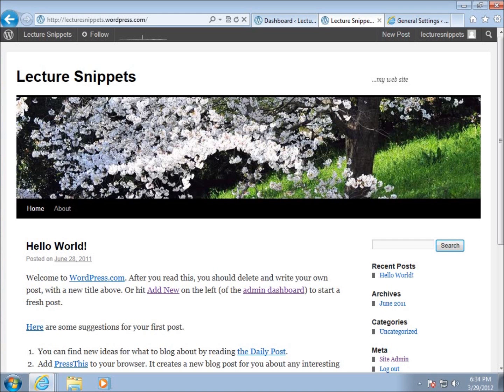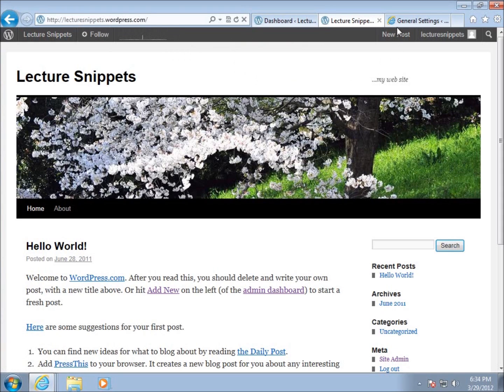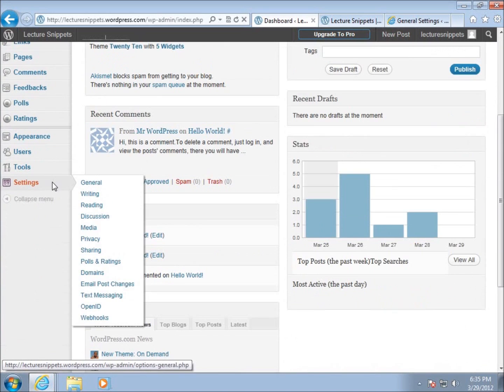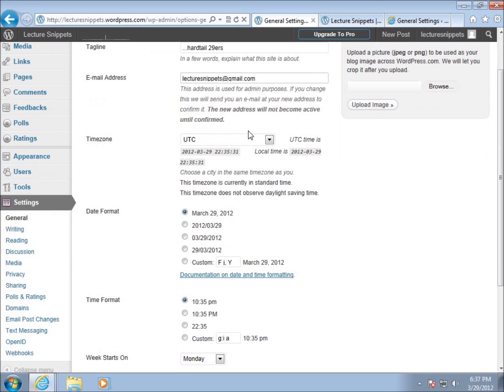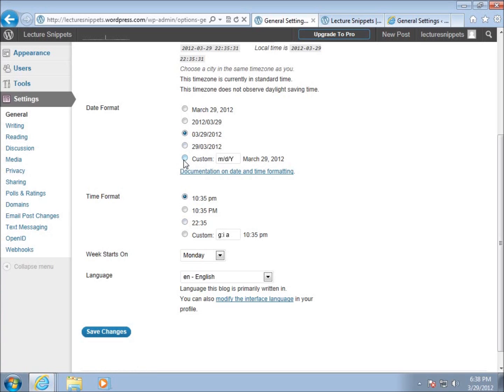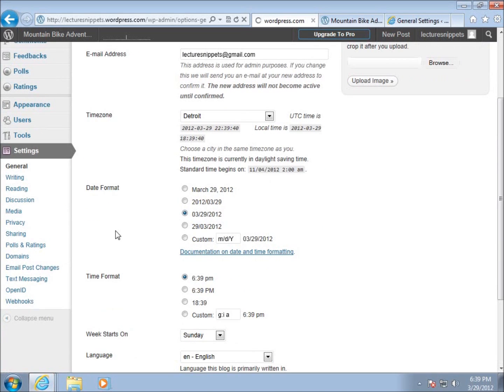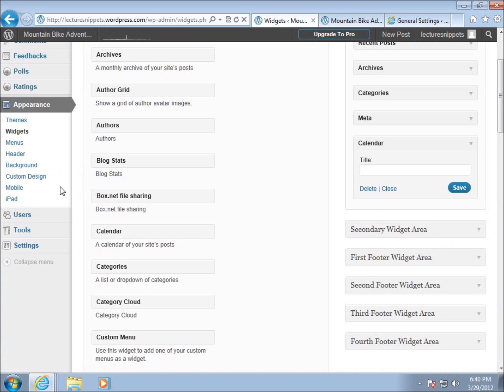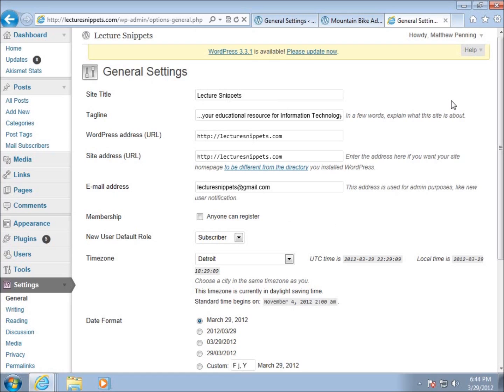Wordpress 3 Essentials Lesson 5 - Configuring the General Settings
In this video I make a few changes to the General Settings in worpress. There are a few differences between the availble settings in the wordpress.com verision compared to what you would find in your own hosted version of wordpress. The settings found here include the Site Title, Tagline, Date Format, Time Format, Week Starts On, Blog Picture, User Roles and Registraion.

This video is part of a series on Wordpress 3 Essentials. This Wordpress series is designed to teach novice web designers, designers and bloggers Wordpress techniques in a step-by-step guided approach.